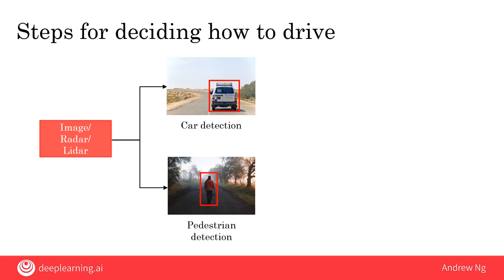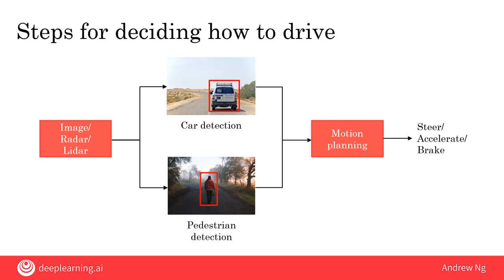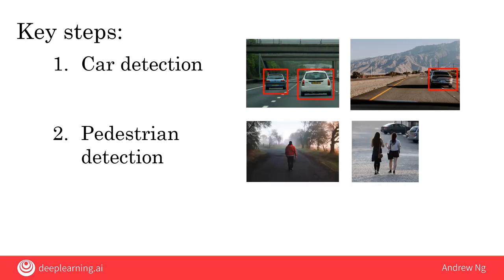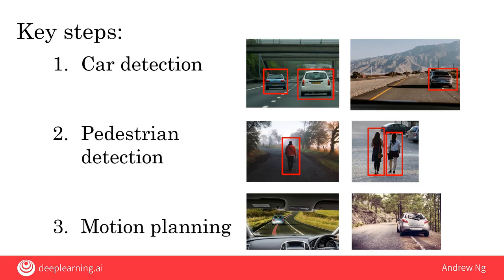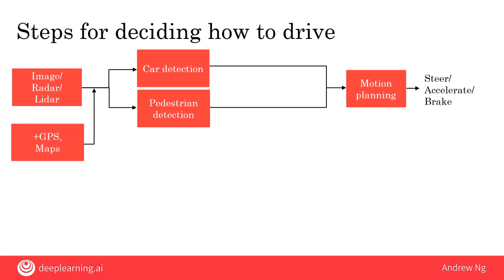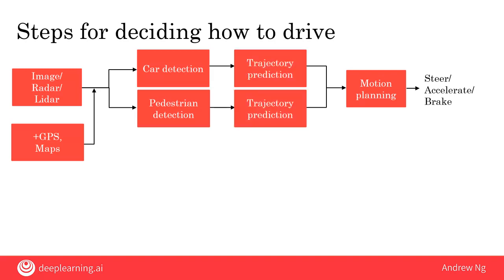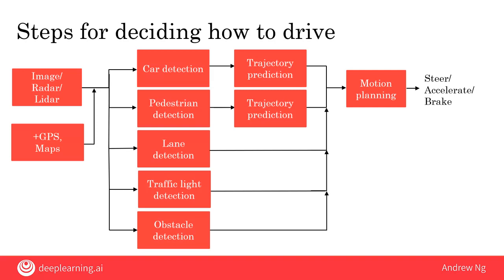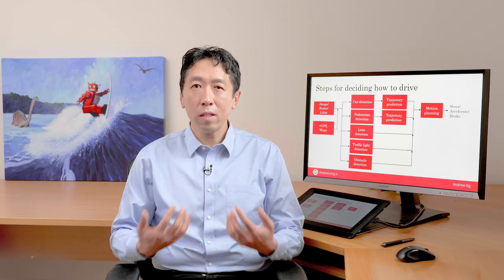17-Case study Self driving car